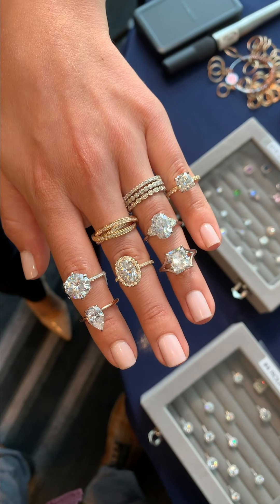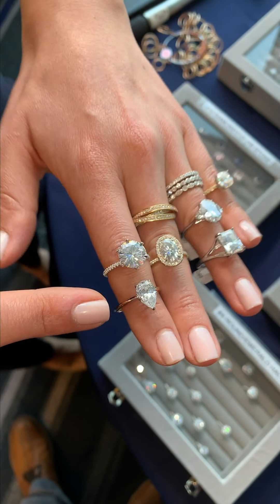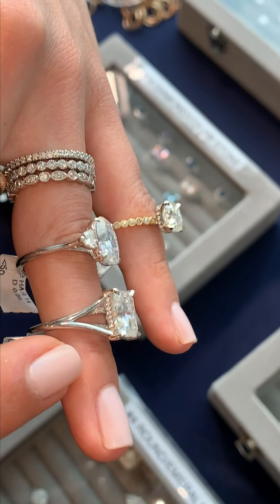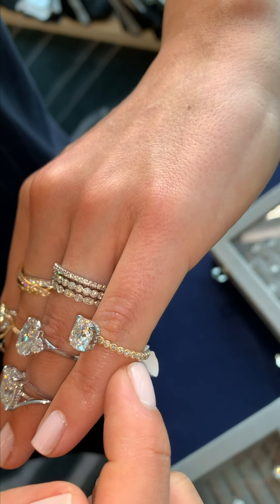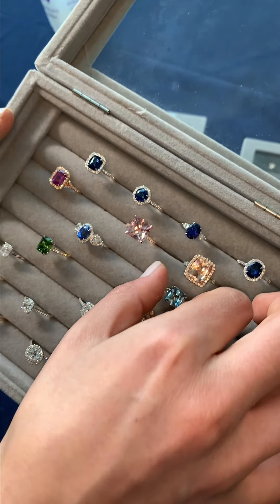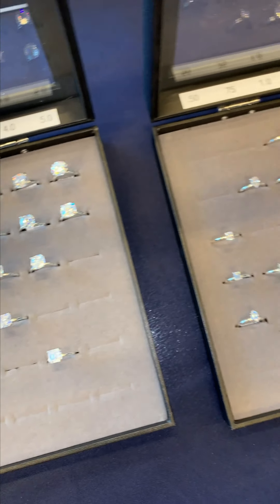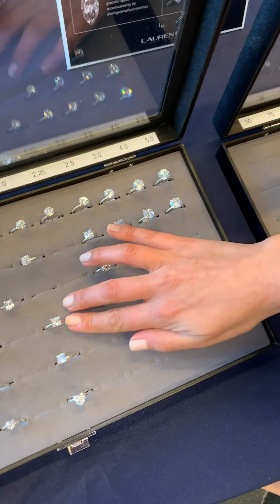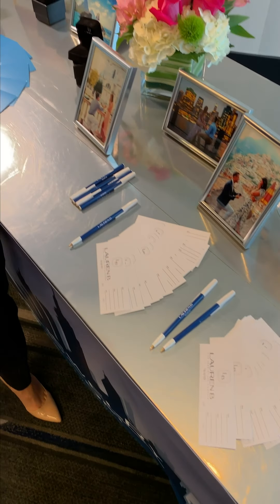LB Pop Up Travel Rings IGTV Episode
Lauren B Jewelry: custom engagement rings, diamonds, fine jewelry.